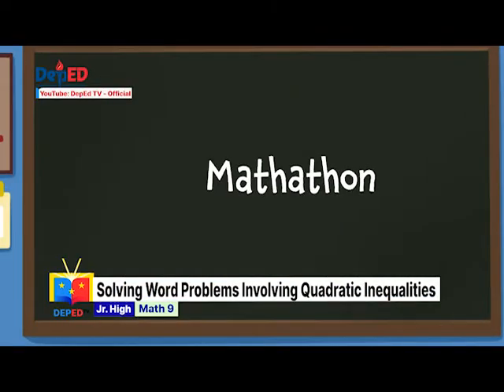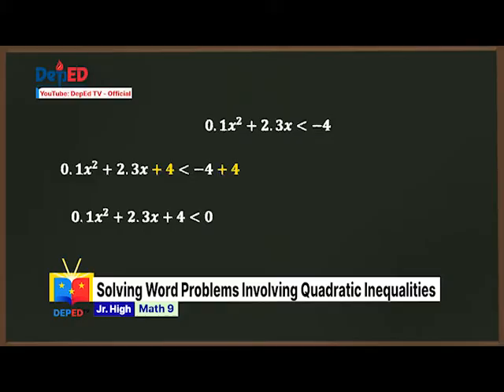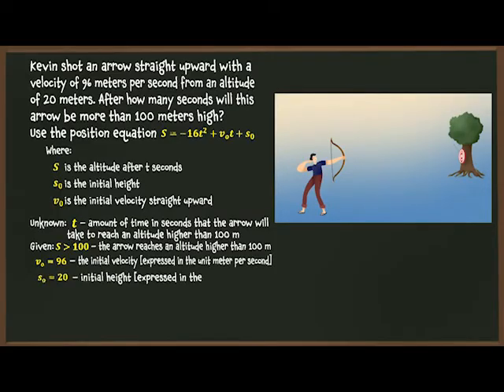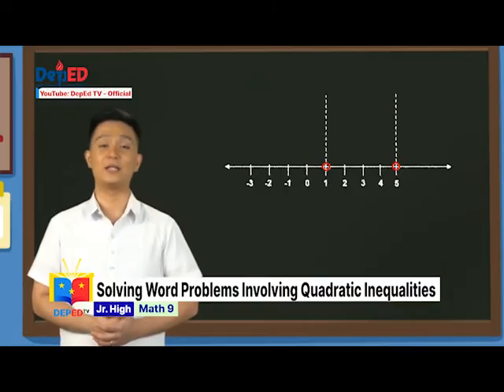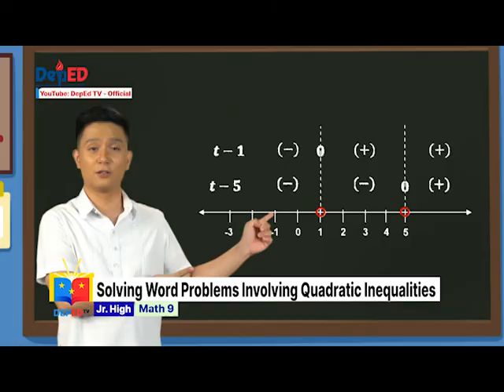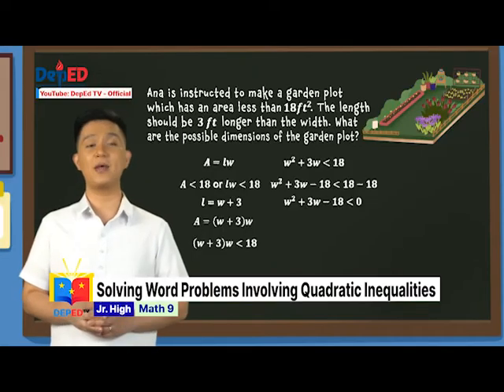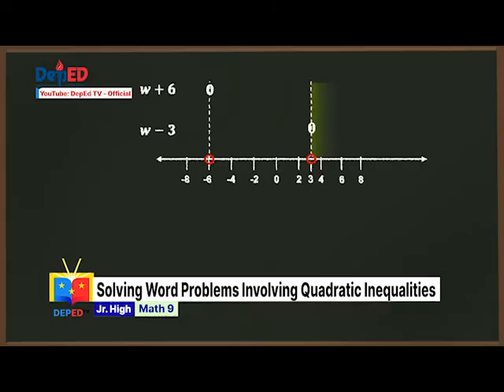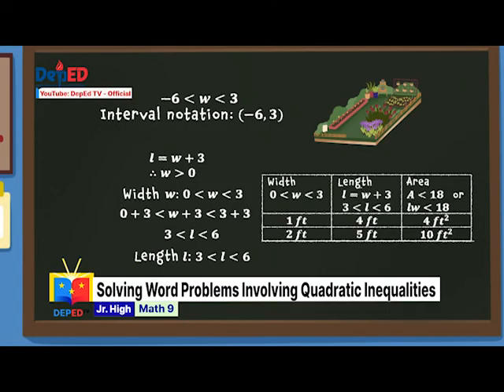Grade 9 Math Q1 Ep10: Solving Problems Involving Quadratic Inequalities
Quarter 1
Episode 10: Solving Problems Involving Quadratic Inequalities
Teacher: Prince Andrew Mangahas